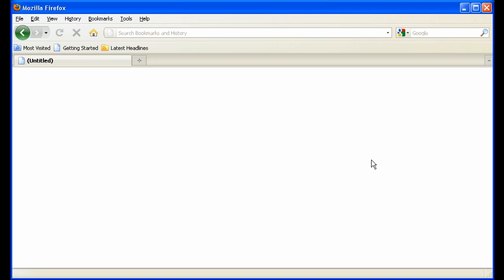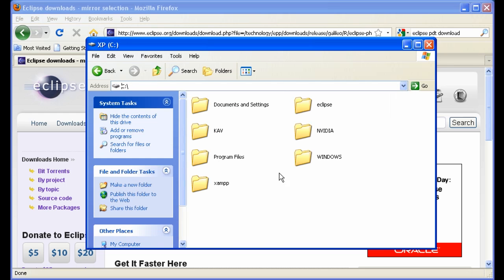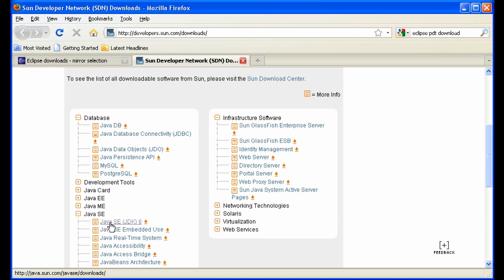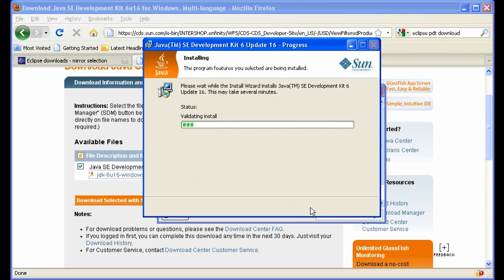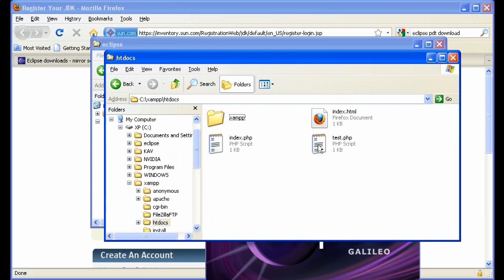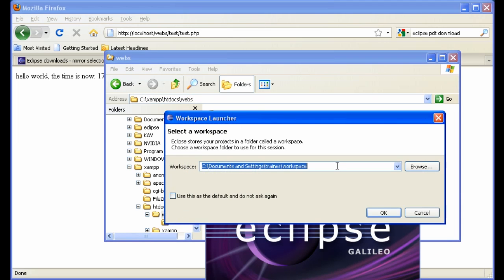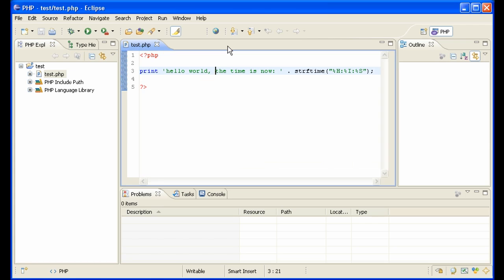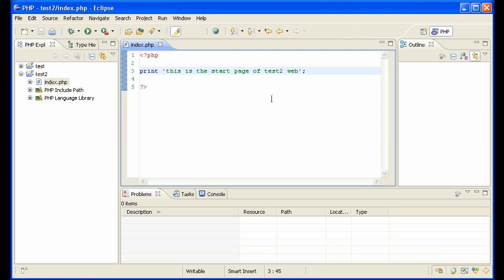PHP: Installing Eclipse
In this video, you'll learn how to install Eclipse PDT and create a Hello World PHP program.